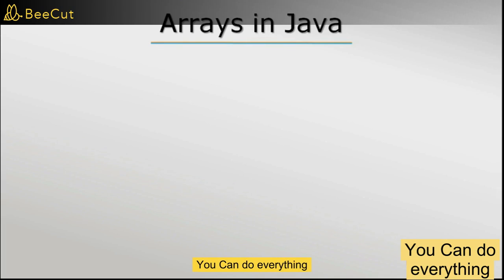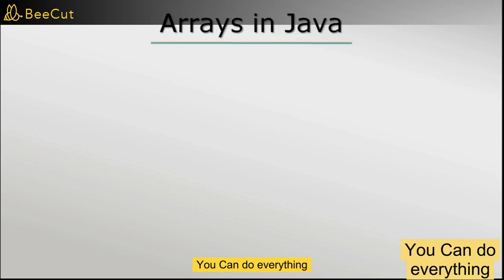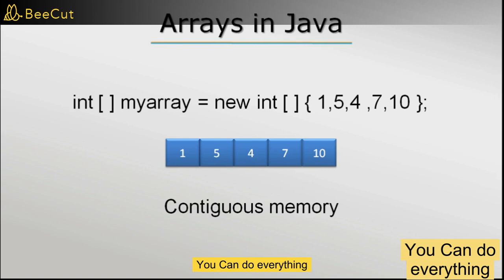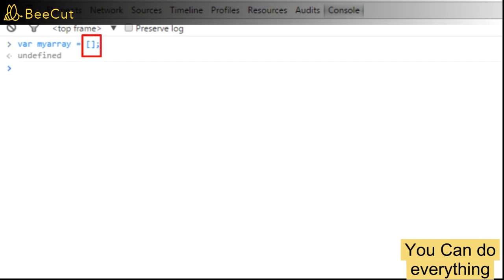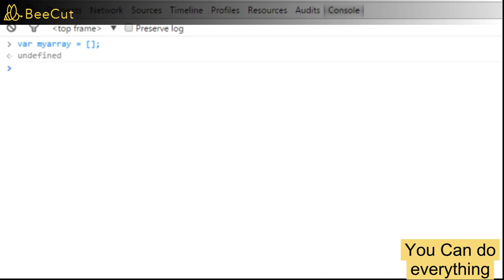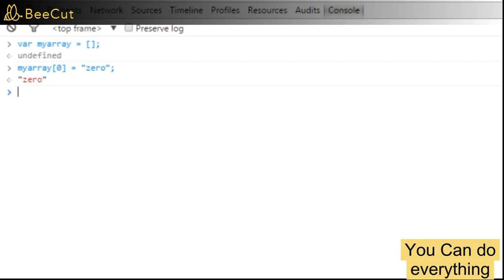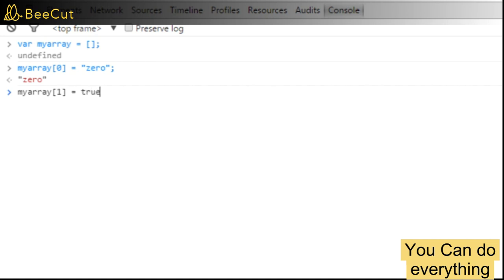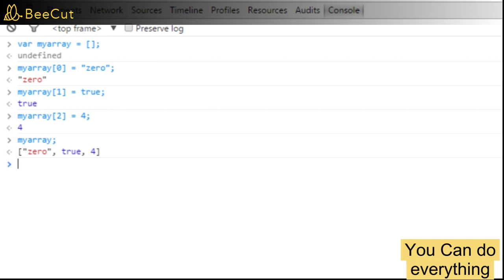Arrays in Javascript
Javascript is the language of the web. So if you want to become a web developer, Javascript is a must learn language. This is an in-depth course which teaches seemingly difficult concepts like functional programming in a easy to understand way. Along the course, we also compare Javascript with other languages like Java, so that people having some experience with a language like C, Java or C#, which are statically typed languages, can easily understand how to write good Javascript programs.

Javascript has been notorious when it comes to finding bugs in the program. This course also talks about some pitfalls in the language which should be avoided, so that you have a much easier time writing code and debugging in this language.

Ce que vous allez apprendre
understand object orientation in javascript
write functional programs in javascript
know some pitfalls and how to avoid them
write rich internet applications (AJAX style)
Y a-t-il des exigences ou prérequis pour ce cours ?
Some familiarity with HTML/CSS is required as Javascript is used for DOM manipulation.
À qui ce cours s'adresse-t-il ?
This course is meant for students who want to learn JavaScript from scratch or want to improve their skills if they are already familiar with the language. The course also covers how to do functional style of programming, which is a very interesting paradigm and getting popular to write robust, maintainable and bug free code. This course is not for those who consider themselves an expert in the language (people who can look at source code of frameworks like jquery/AngularJS etc. and easily understand it)